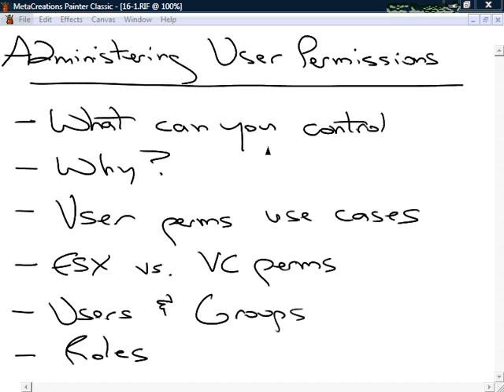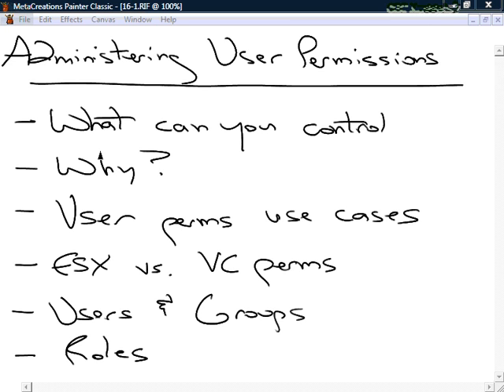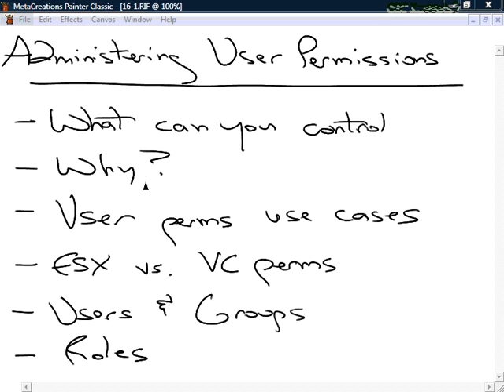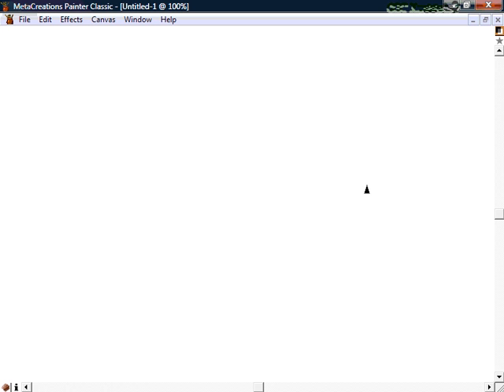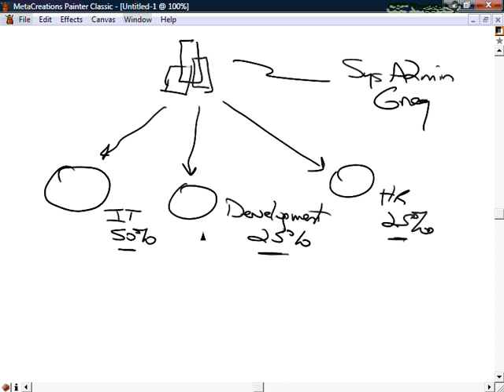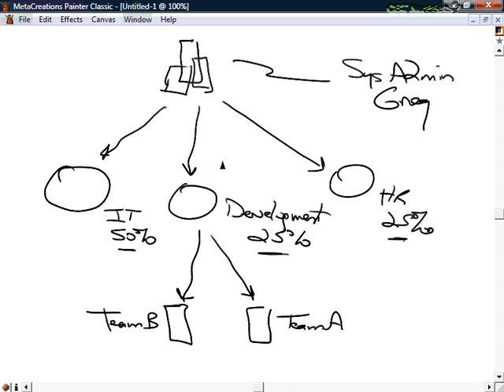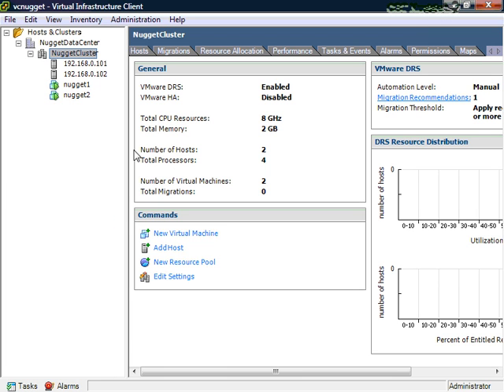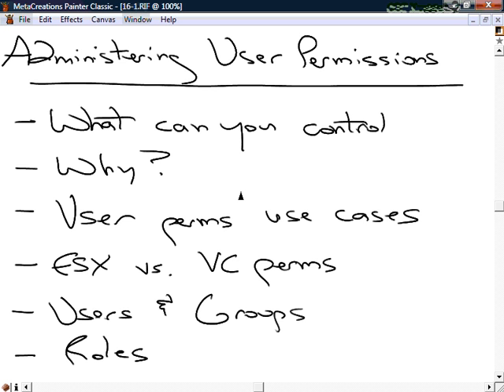How to configure Administering User Permissions